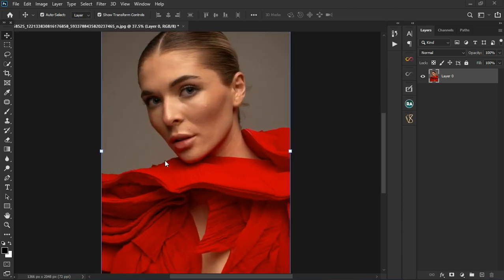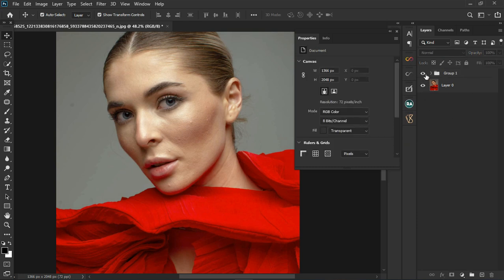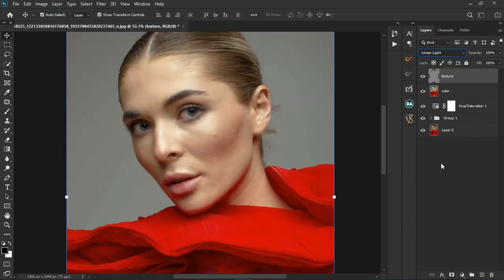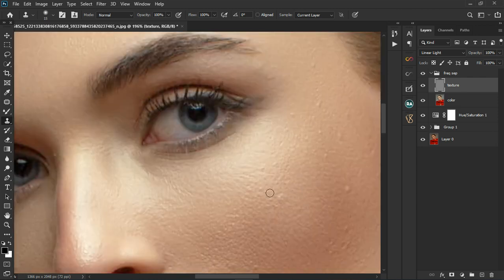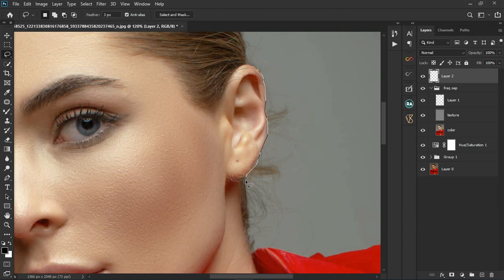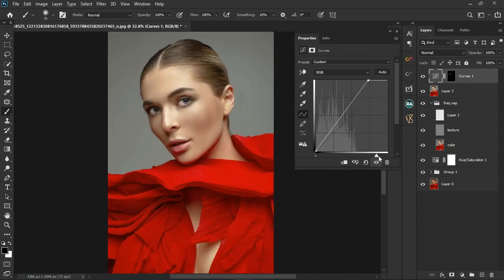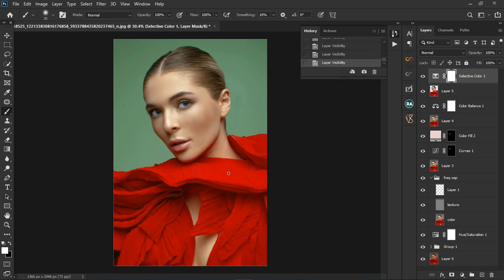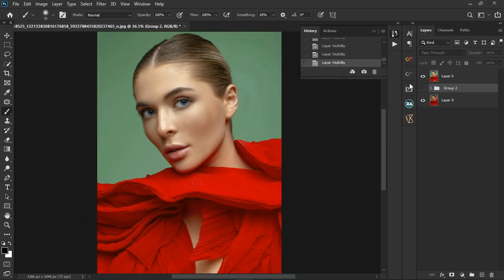Skin Retouching and Complimentary Color Grading Tutorial in Photoshop | Frequency Separation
learn skin retouching and how to color grading using  complementary color grading style. this video will explain how to smoothen skin with frequency seperation and guide you on how to use the correct blur value.